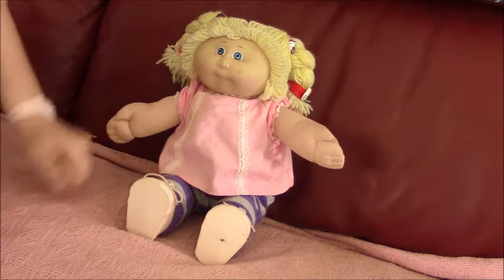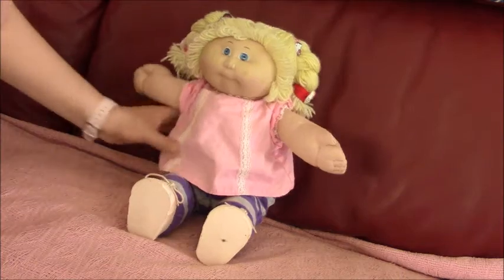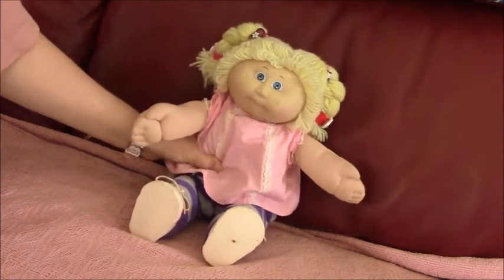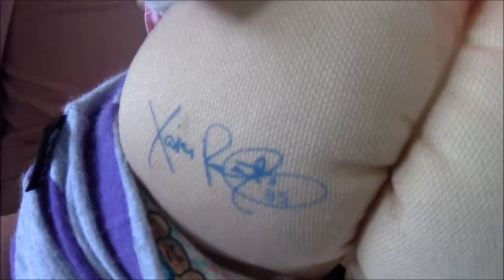Adult Doll Collector Vintage Cabbage Patch Kid 1985👧🏼